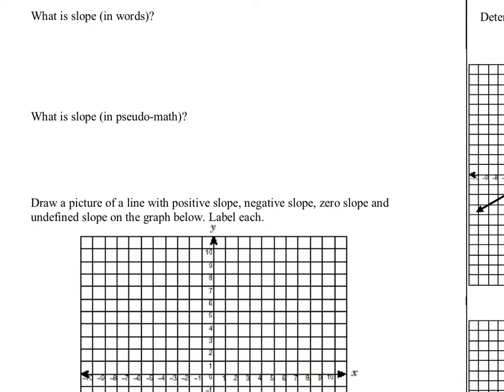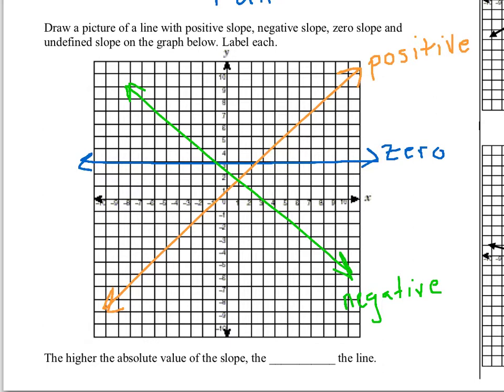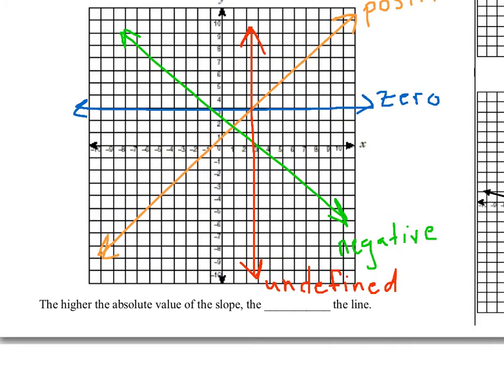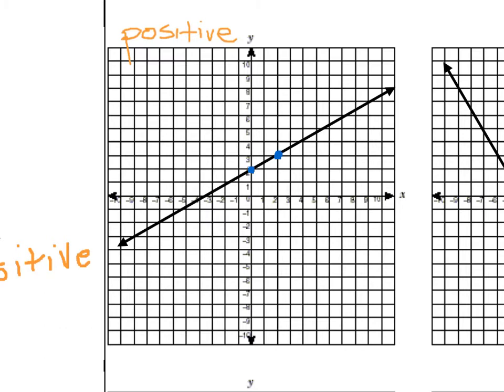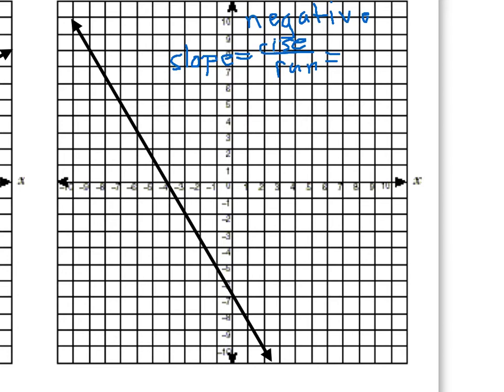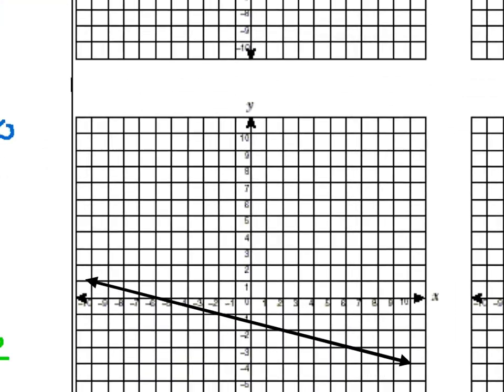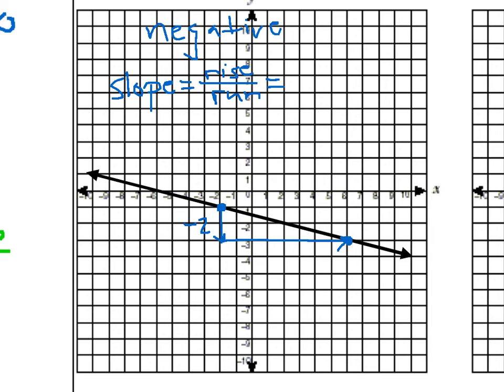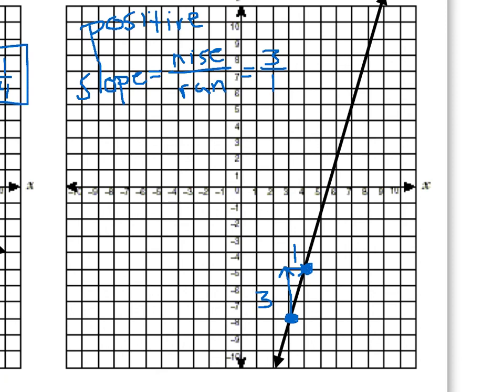CW 1.30 find slope on a coordinate grid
Student will find the slope of a line that is drawn on a coordinate grid using slope triangles.